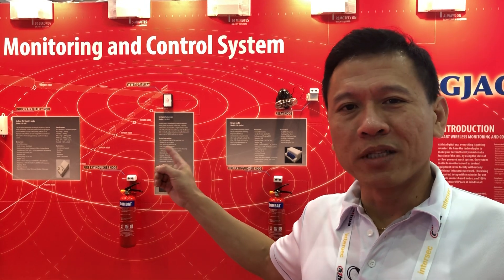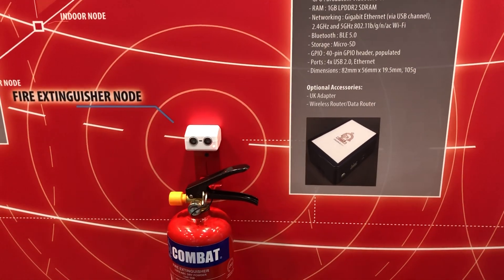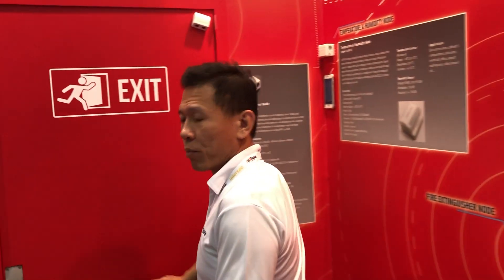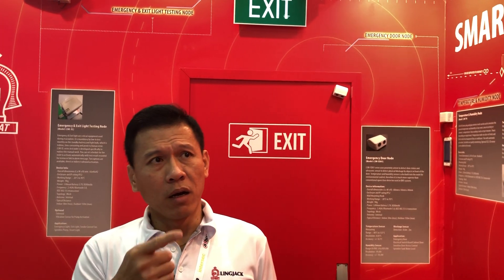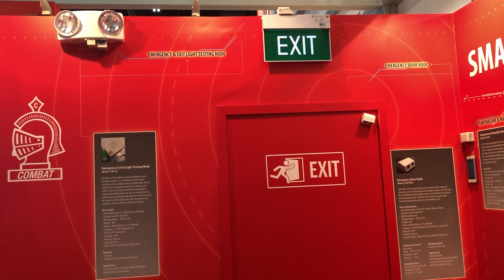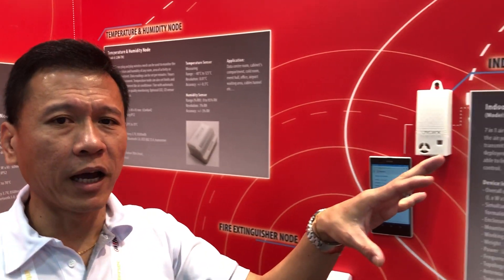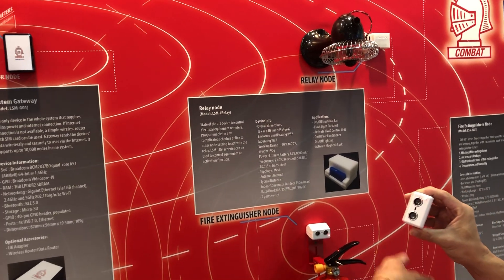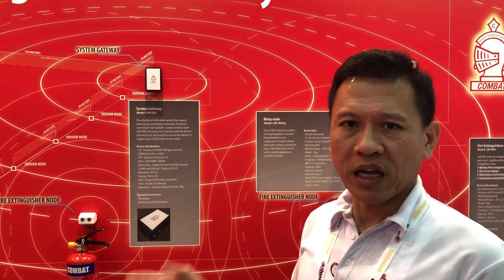Lingjack SMART Wireless Monitoring and Control System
At this digital era, everything is getting smarter. We have the technologies to make your current facility smarter at a fraction of the cost, by using the state of art low powered mesh system. Our SMART Wireless Monitoring and Control System is able to monitor as well as control equipment in the facility without any additional infrastructure work. (No wiring is required, setup within minutes for our portable sensors based nodes, and 100% secure network!) Peace of mind for all stakeholders.

We focus on digital facility management, providing critical emergency information such as Environmental, Fire and Safety conditions. Our SMART Wireless Monitoring and Control System is also capable of scheduling automatics tests for critical equipment such as Emergency and Exit light, thus reducing labour cost and repetitive work in the facility and provide data for analysis.

Together with our customers and partners around the world, we create a smart future in their facilities by applying our technologies and our experiences in the wireless monitoring and control system, to make the working space safe, secure and efficient. Most importantly you feel comfortable to work in this digital environment and can be more productive.

Find out more on Smart Wireless Monitoring and Control System